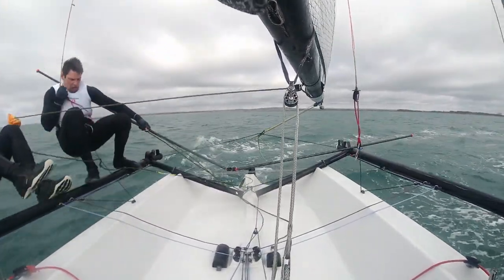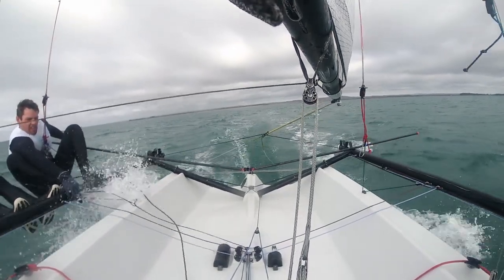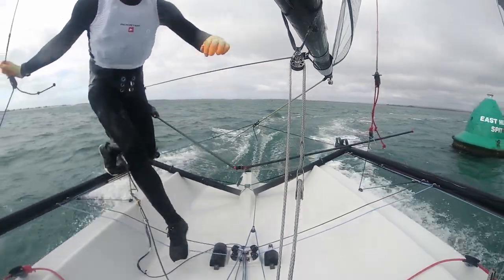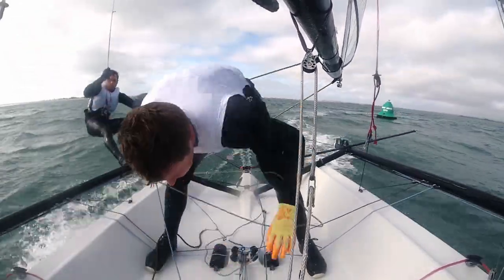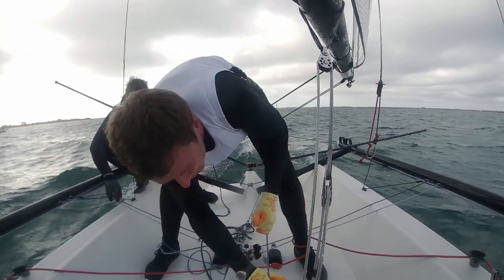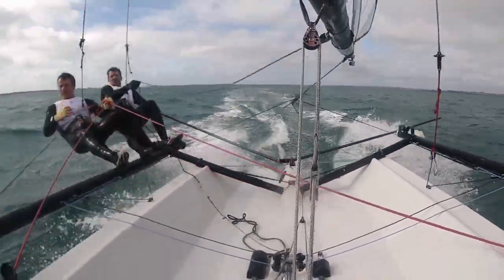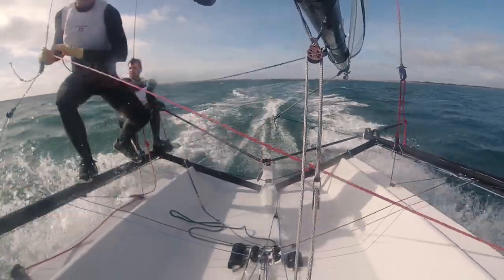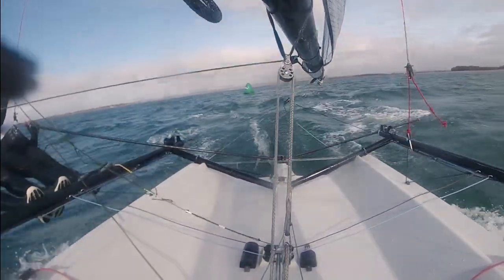Mark Roundings | Skiff Handling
Mark rounding routines and technique in the RS800 Skiff

A few clips showing the order in which sail controls are released and sails eased at the windward and leeward marks.